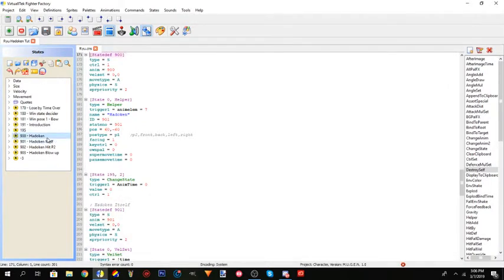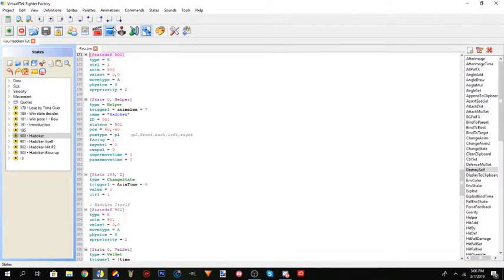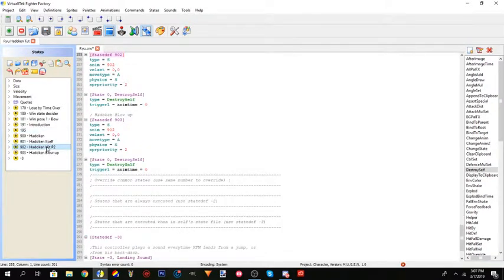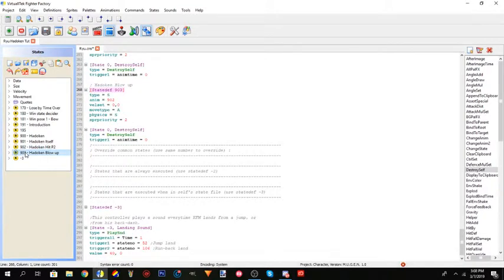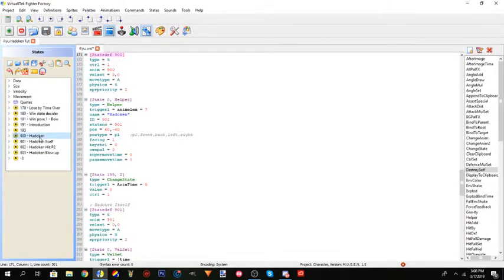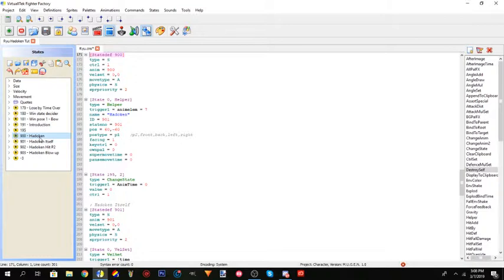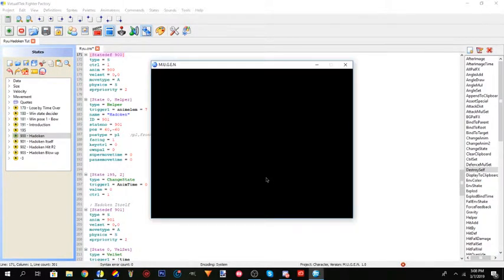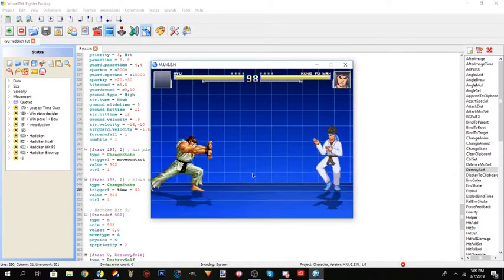[M.U.G.E.N] How to Code An Hadouken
How To Code An Hadouken Using An Helper.